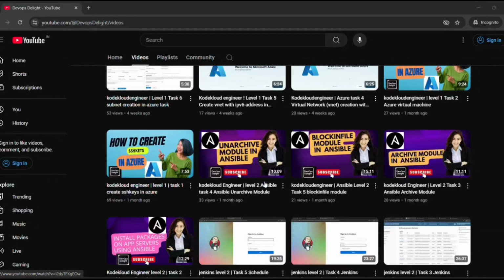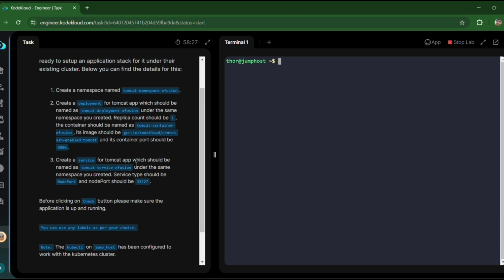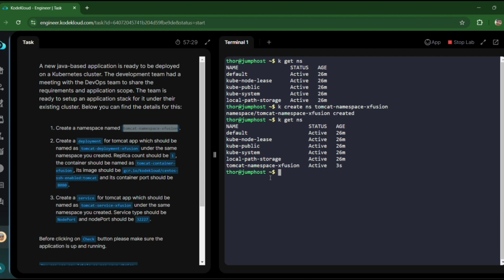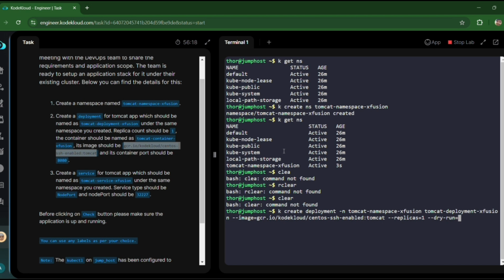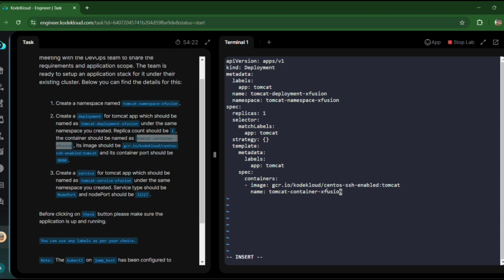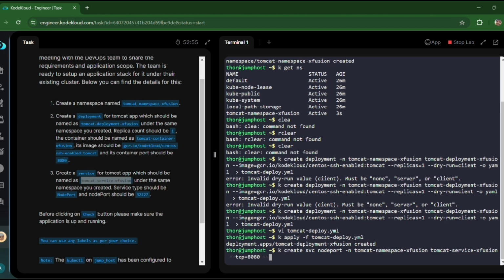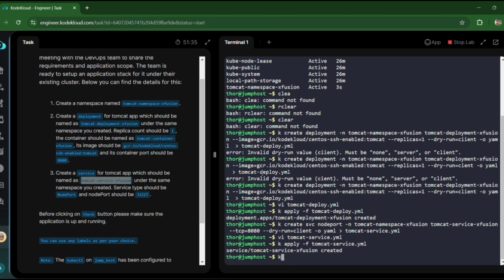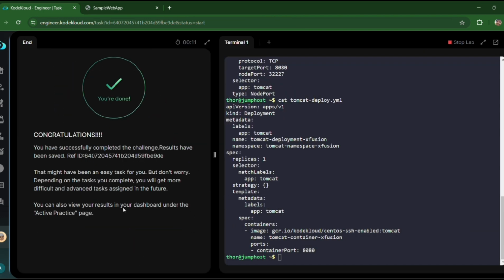deploy Tomcat app on Kubernetes cluster